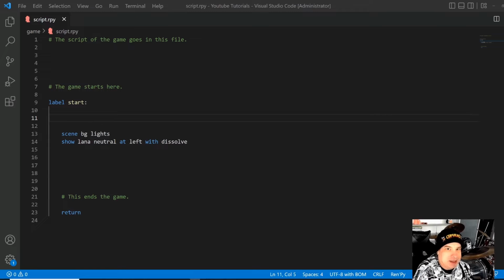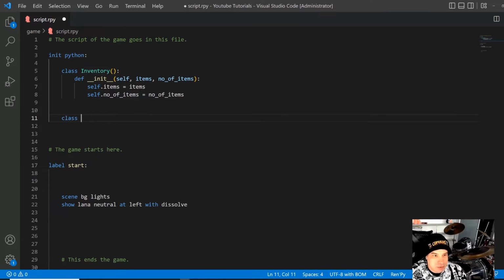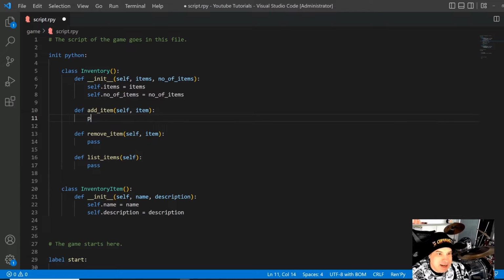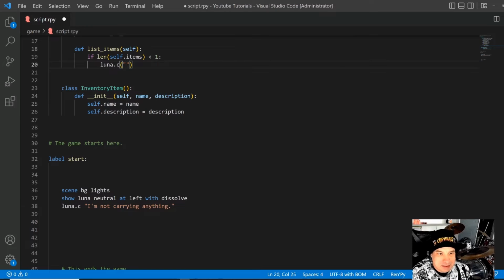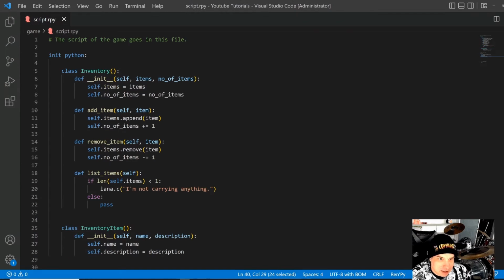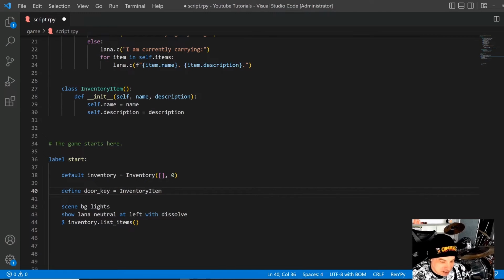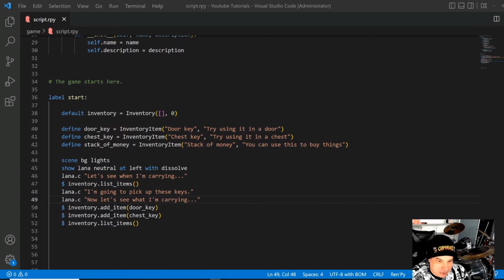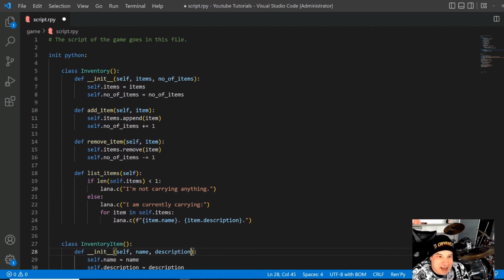Code an inventory system in Ren'py from scratch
In this video I'll show you how to code an inventory system from scratch in Ren'Py by using object oriented Python. Our inventory system is going to be simple, customizable, and extensible so we can add features to it later on.

Be sure to check out my earlier videos if you need a refresher on basic python. In order to get the most out of this video, you should have a pretty good understand of functions, lists, strings, variables, and a basic understanding of classes an OOP. Thankfully, I have covered ALL of these topics in my Python tutorials!